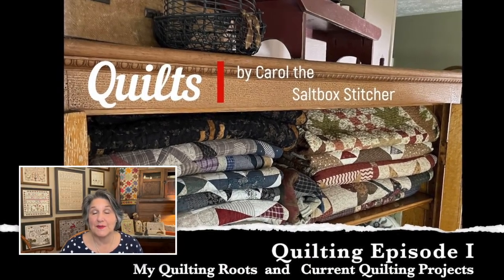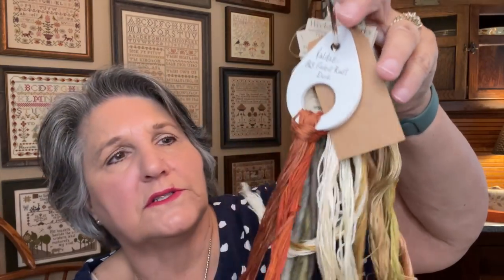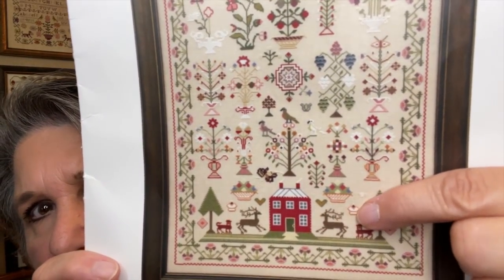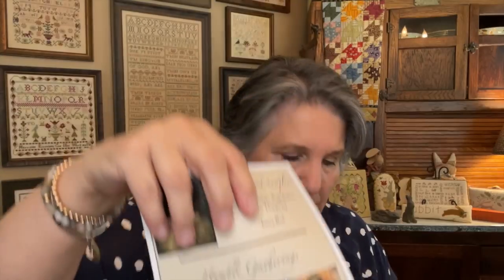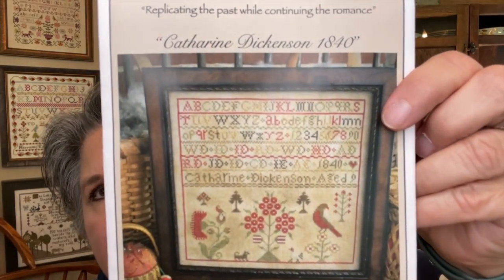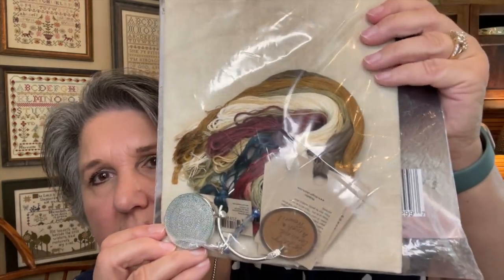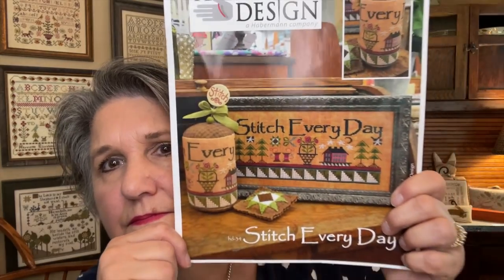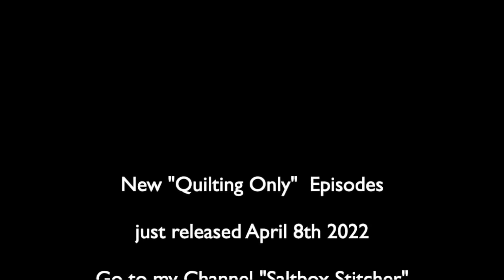Saltbox Stitcher [Episode 67] "Cross Stitch Charts of Stitching"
Spring is happening in my neighborhood !!  Lots of WIPS to show and some springtime finishes... How about lots of projects that have a theme of "stitching".  Join in and follow my progress with wonderful Samplers.  And there is a Sneak Peek of Episode 1 at the end of this Cross Stitching Episode.